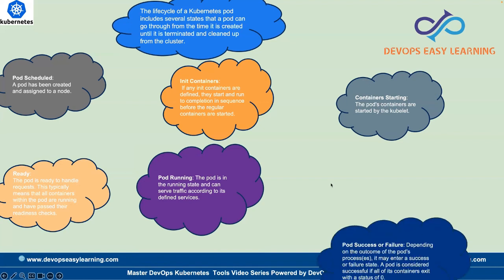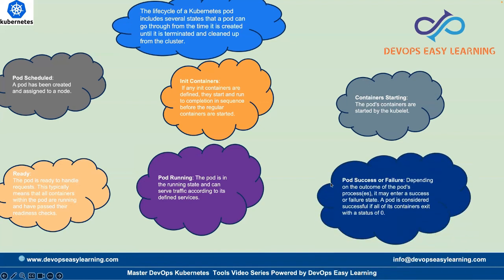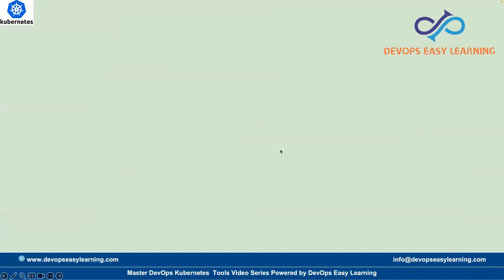Kubernetes pod lifecycle | Kubernetes for Beginners | Introduction to Kubernetes